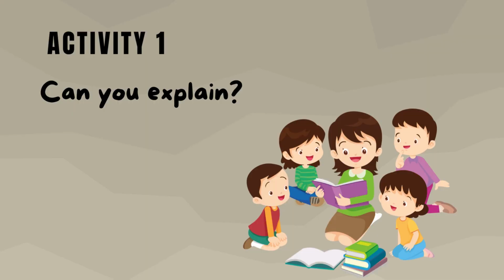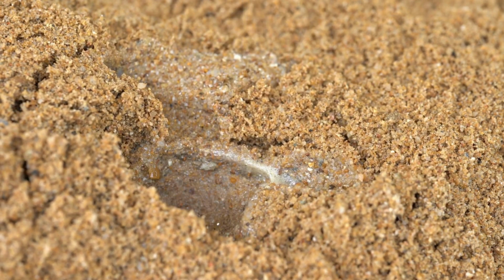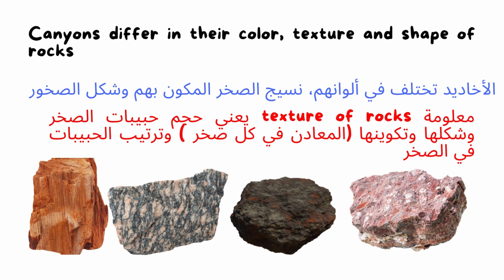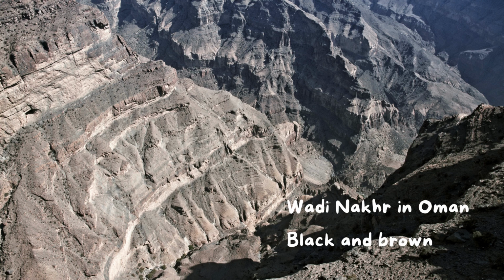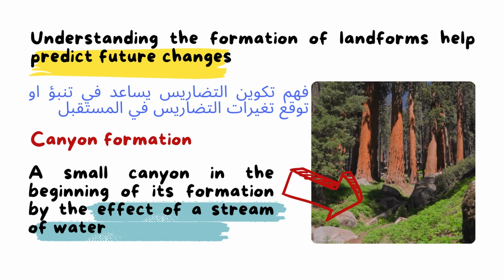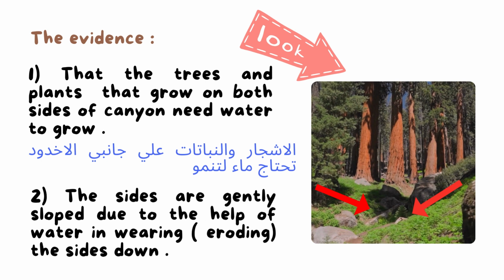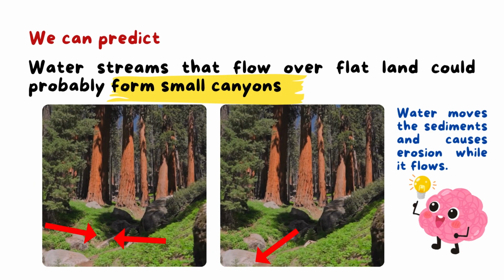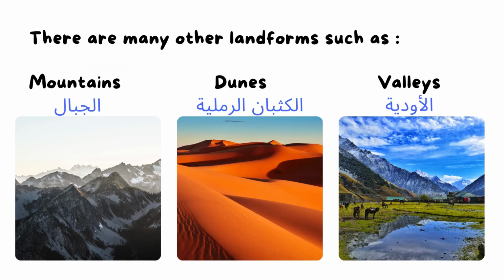Science Primary 4 Concept(4.2 ) Lesson 1- Canyons-Second term 2024-Big sister channel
شرح الساينس سنة رابعة الترم التاني 2024 شرح باللغة الانجليزية منرجم وباستخدام رسوم وصور ومقاطع فيديو لتبسيط المعلومة بشكل شيق